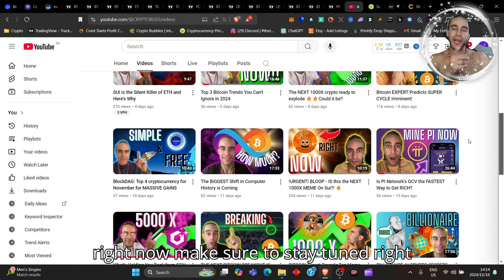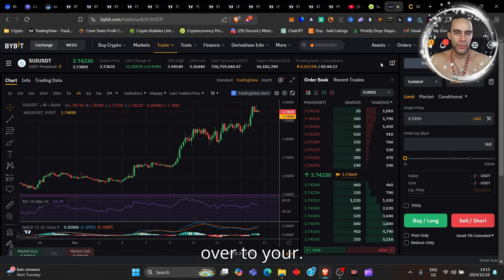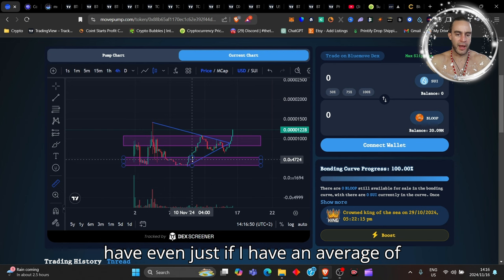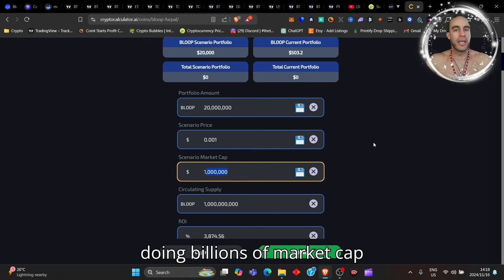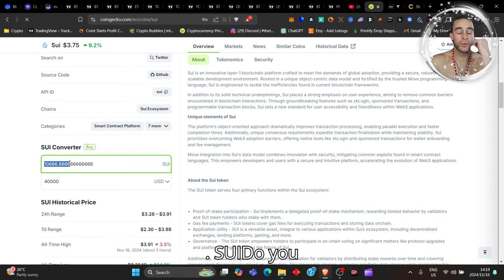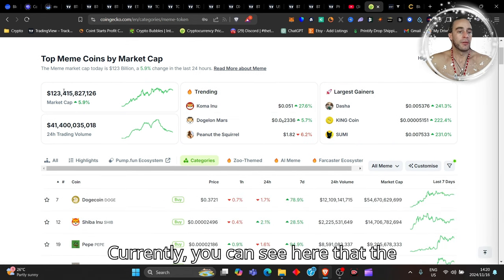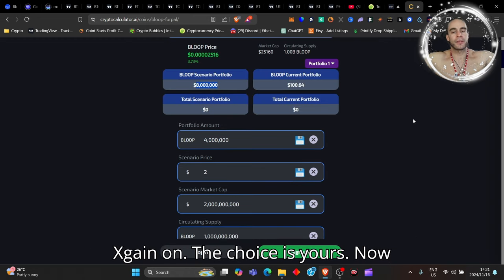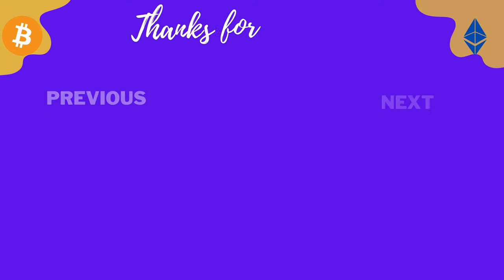BLOOP EXPERT Reveals the Shocking Truth About Sui's NEXT Big Thing!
BLOOP EXPERT Reveals the Shocking Truth About Sui's NEXT Big Thing! Since i did my previous video 12 days ago now, this coin has already pumped more than 130% and its still only in the hundreds of thousands of market cap and has a long way to go to perhaps a $1B market cap... what do you think?